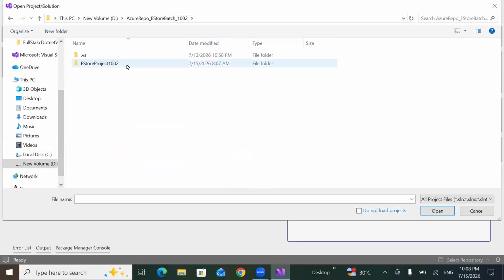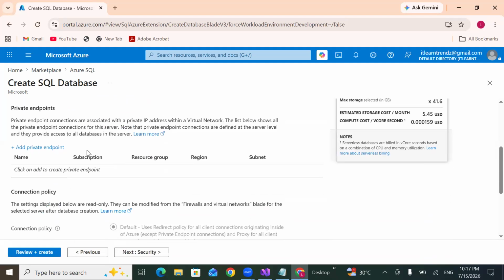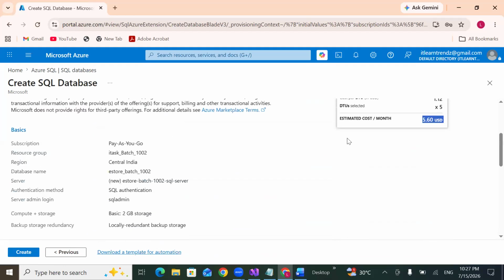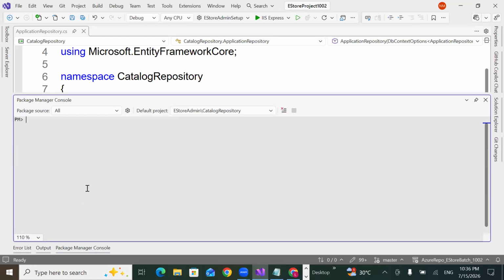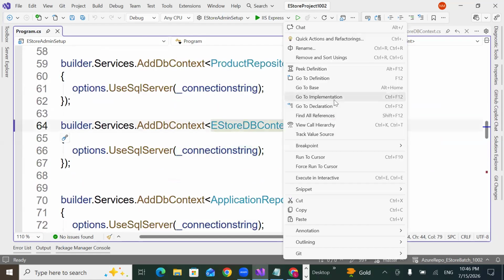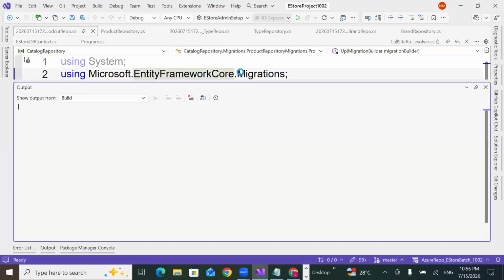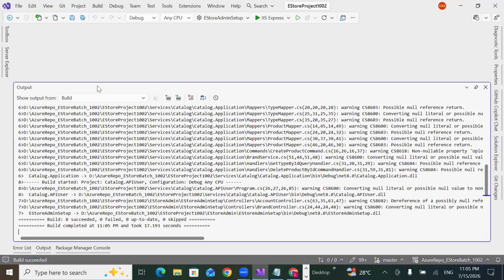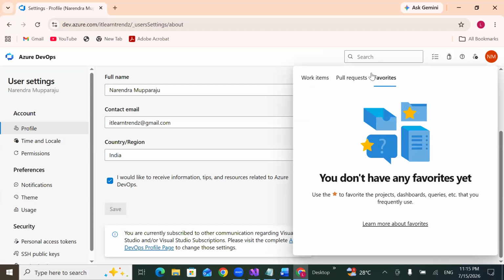🚀 Build a Real-Time EStore Application Using ASP.NET Core MVC & Azure SQL Database | Full Project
Learn how to build a Real-Time EStore (E-Commerce) Application using ASP.NET Core MVC and Azure SQL Database from scratch. In this complete step-by-step tutorial, Mr. Narendrababu (17+ Years Experience) explains how to develop a professional e-commerce application using industry best practices and real-world development techniques.

Whether you're a student, fresher, software developer, or job seeker, this tutorial will help you lain practical experience in ASP.NET Core MVC application development.

ASP.NET Core MVC Project Setup

EStore Application Architecture

Azure SQL Database Integration

CRUD Operations

Repository Pattern

Dependency Injection

Product & Category Management

Order Processing

Database Migrations

Exception Handling

👨‍🏫 Trainer

Mr. Narendrababu
17+ Years of Industry Experience

💯 Job-Oriented Training
💻 Real-Time Projects
🎯 Interview Preparation
🚀 Placement-Focused Learning

📢 Join Our Training Programs

Full Stack .NET with Microservices

ASP.NET Core MVC & Web API

Azure DevOps

Docker & Kubernetes

Azure Cloud

Angular

SQL Server

AI Integration with .NET